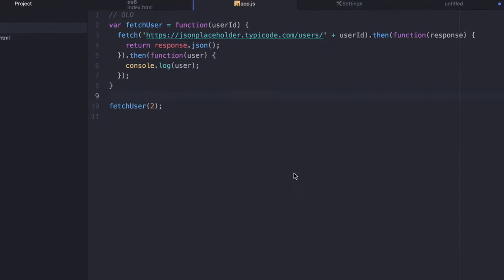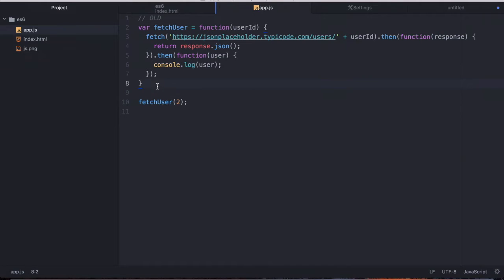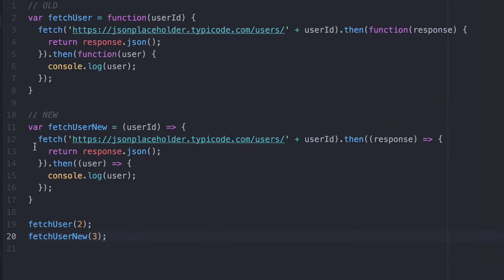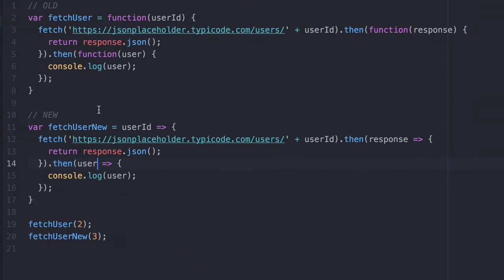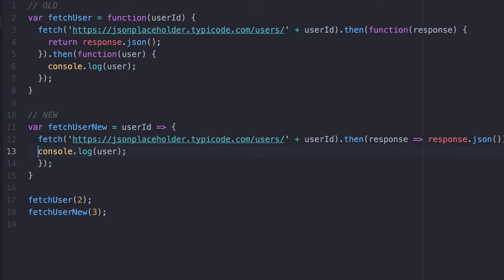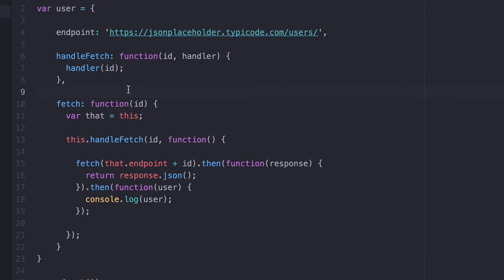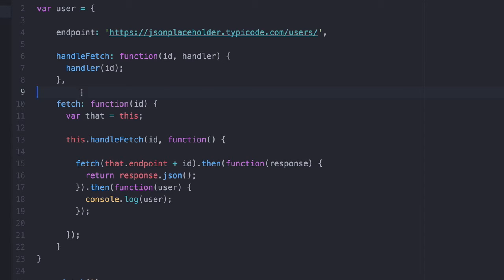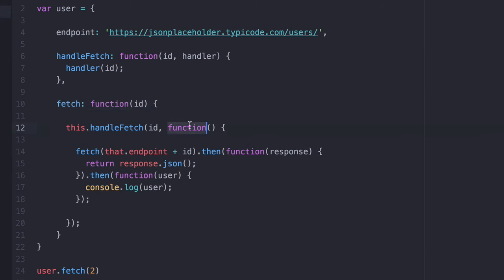JavaScript ES6 Arrow Functions in under 5 Minutes